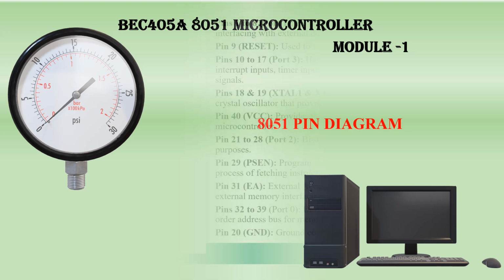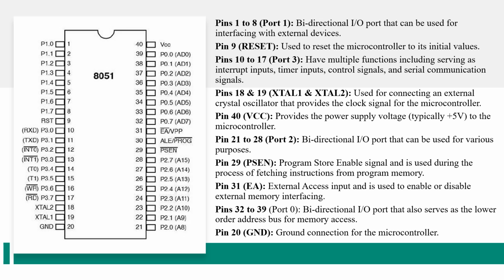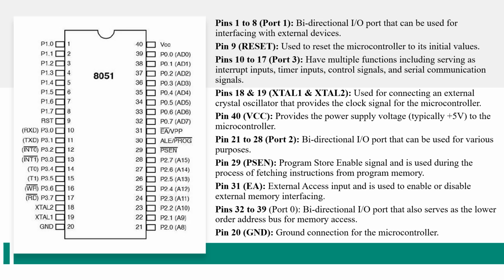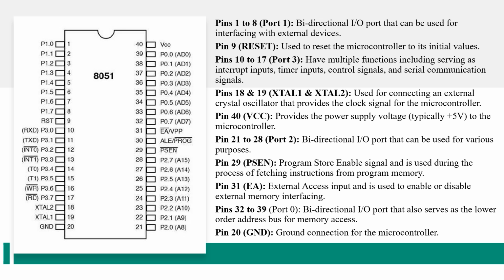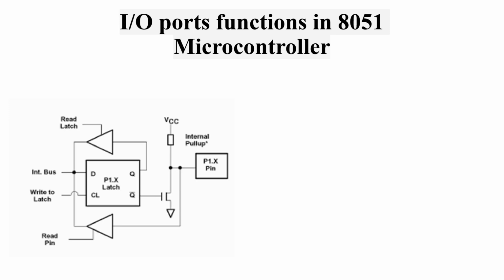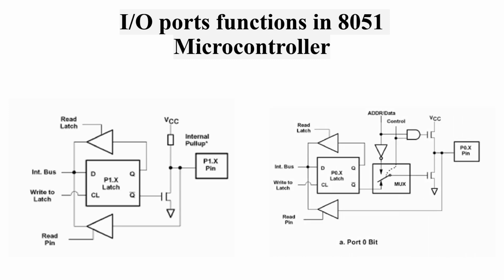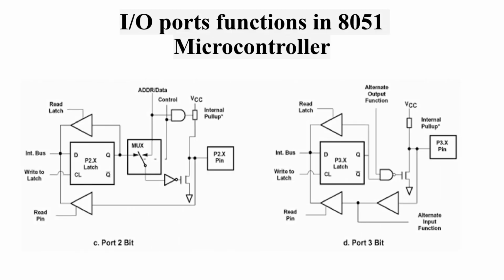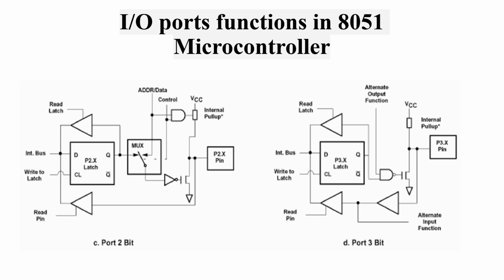BEC405A- 8051 Microcontroller|VTU|BE|ECE|8051 PIN Diagram|Functionality of I/O Ports|Description|VCC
Hello everyone, In this Video we will discussing the module 1 of BEC405A- 8051 Microcontroller -Pin Diagram & Functionality of Ports